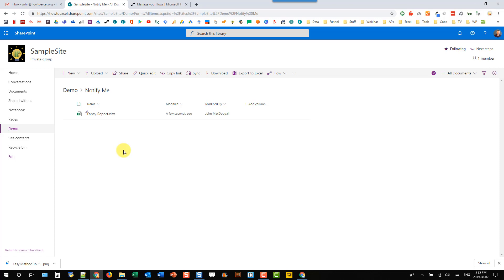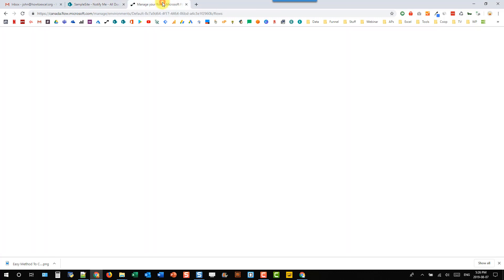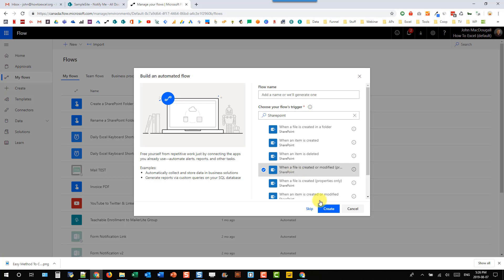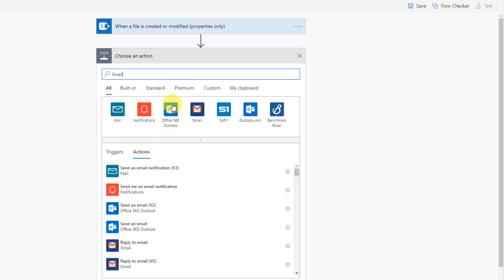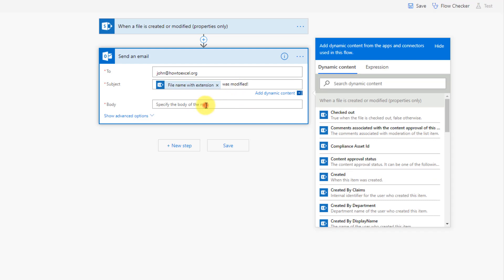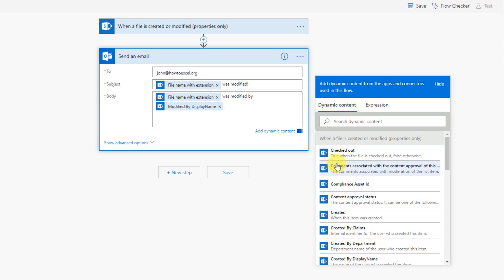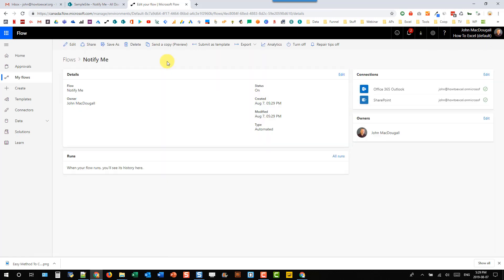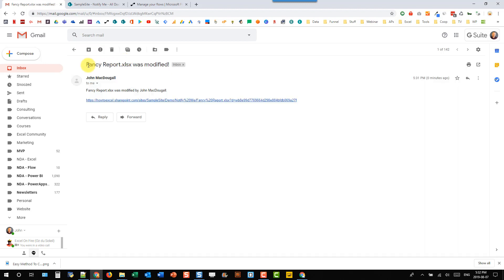Get an Email Notification when Someone Edits Your Excel Report